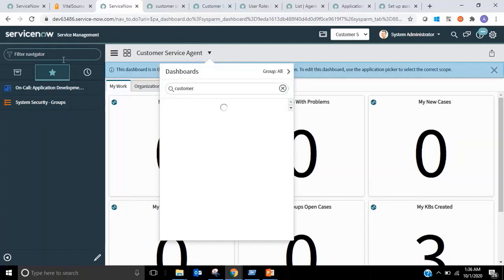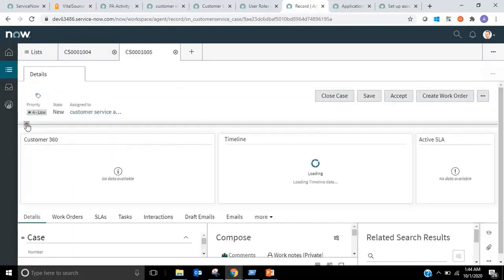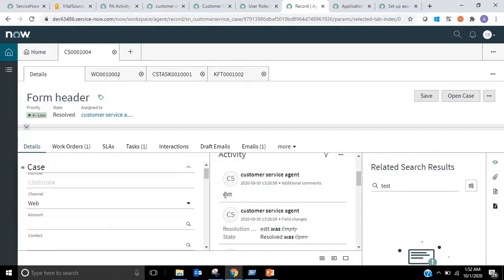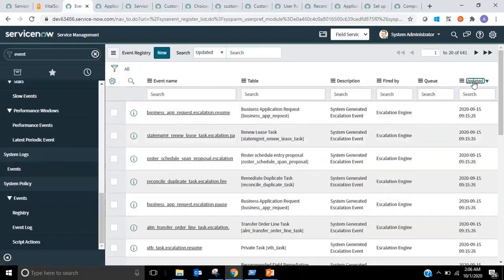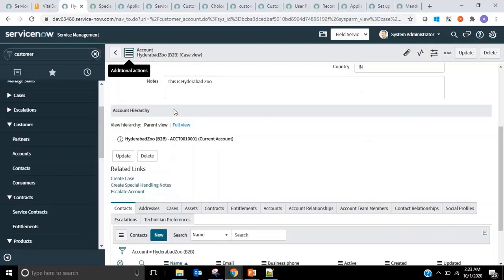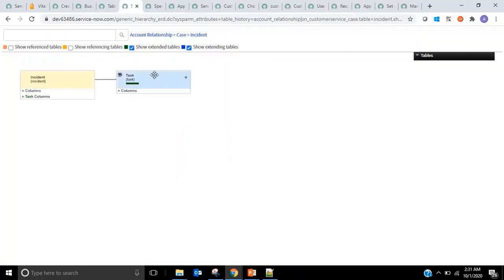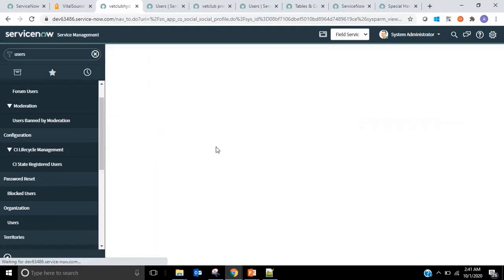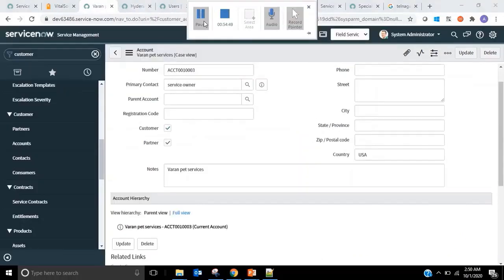Intotheunknown : CIS CSM Exam Prep Session Part1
ServiceNow CIS CSM exam preparation session #1